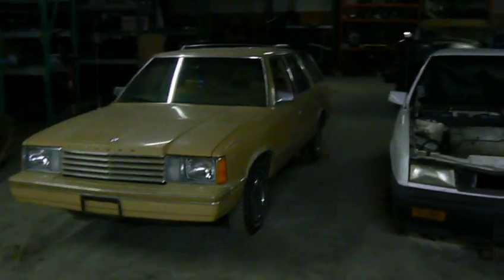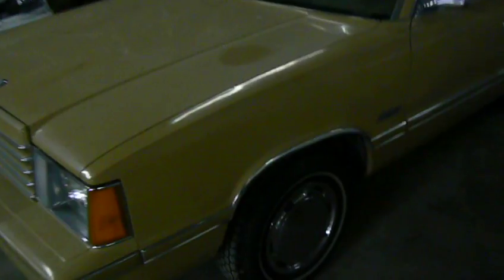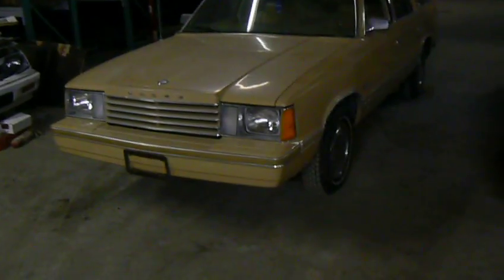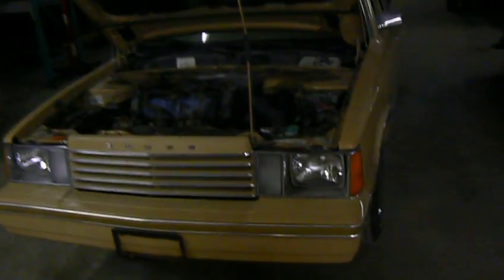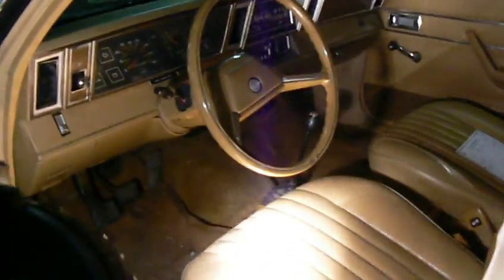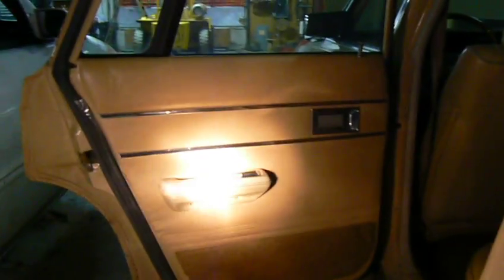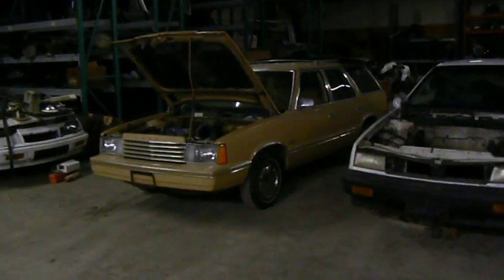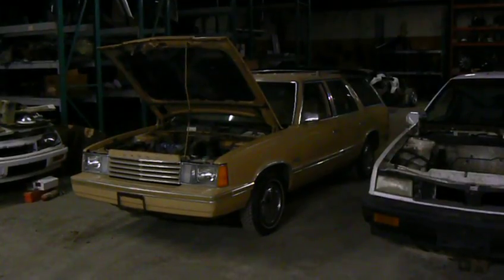1981 Dodge Aries K-Wagon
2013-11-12 : Introduction to our 1981 Dodge Aries K-Wagon, with back story.